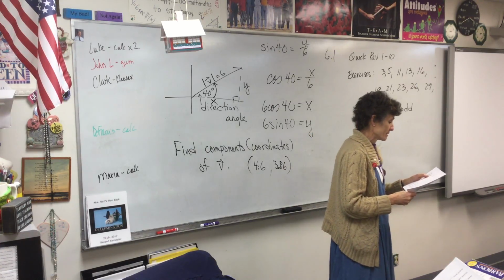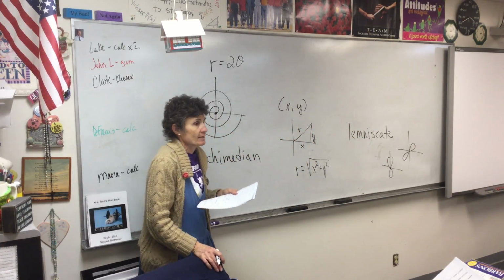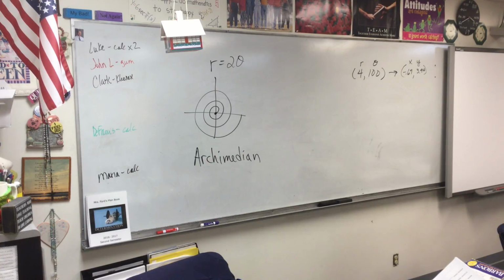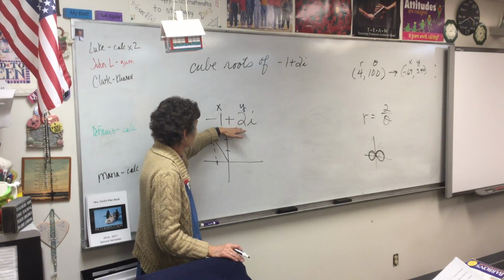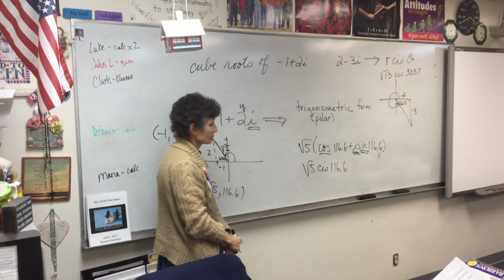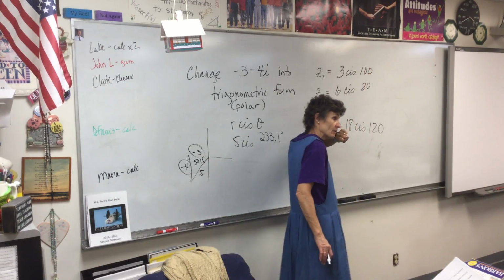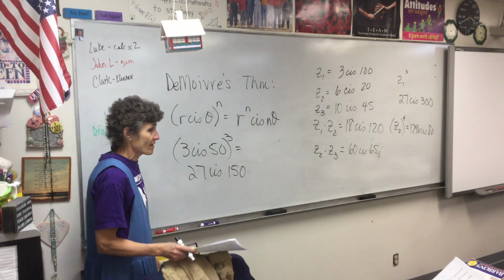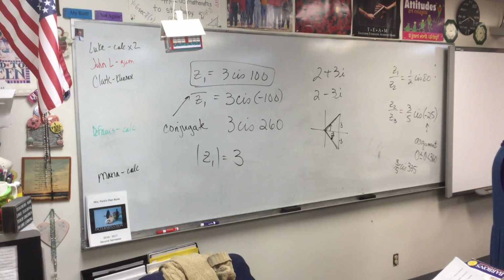Video 3-2-17 Precal A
Polar (trigonometric form) and review of 6.1.